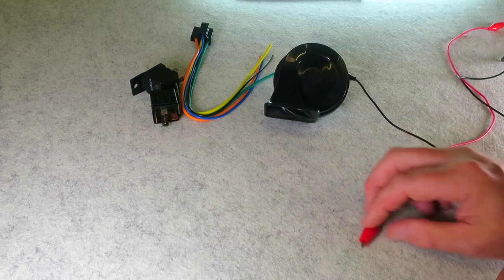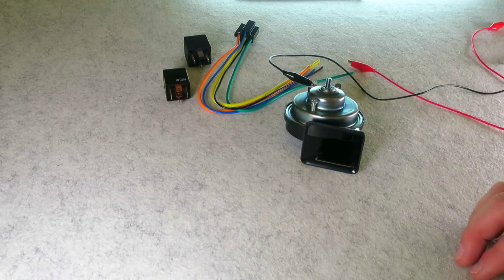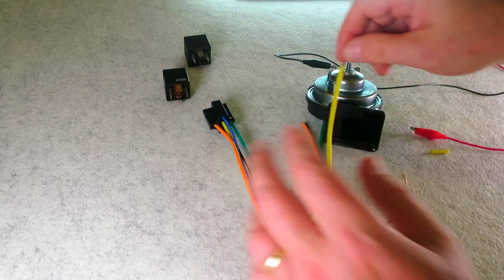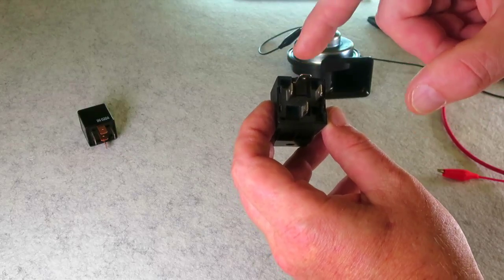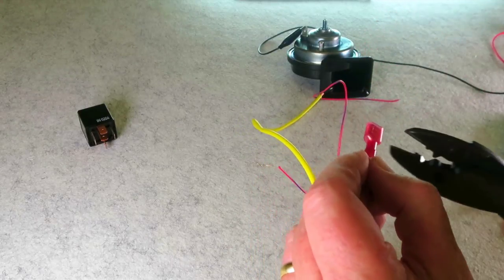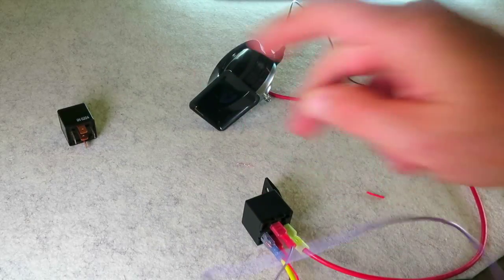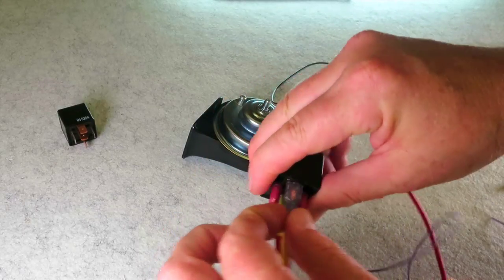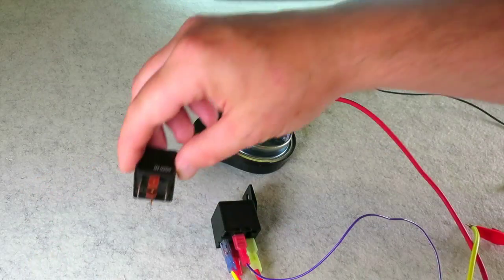How To Wire Up & Install Your Air Horn Kit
Have some new air horns you need to install? My video explains all you need to know about correctly wiring them up so they'll perform amazingly well for the long haul!

How To Wire Up & Install Your Air Horns Kit
Okay, so you've got the air horn. Now it's time to mount it and hook it up. These instructions may be slightly different depending on which model you choose:

    Find a good spot under the hood to install the horn(s). The ideal mounting position is towards the front of your vehicle, and pointing a bit downward so that water doesn't collect in the horn.
    Mount the horn to your vehicle, using the supplied mounting hardware and screws.
    If necessary, install the included compressor to your firewall or a fender.
    Hook the compressor up to the horn with the included tubing, making sure it's securely located and free of kinks.
    Track down the factory horn wire and test it. Your multimeter should show 12 volts when the horn is pressed, and 0 when it's off.
    Connect the relay to the horn wire, hook the compressor up with 12-volt power and ground, and connect the compressor's negative terminal to ground
Test your new horn - if everything is done right, you'll hear both your factory horn and the air horn. air horns